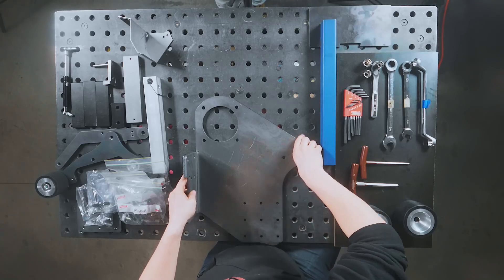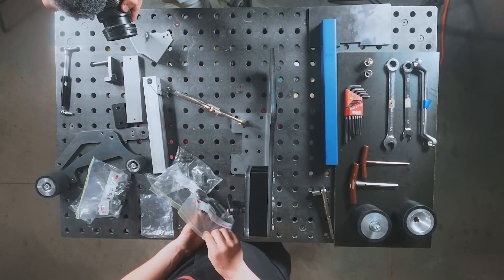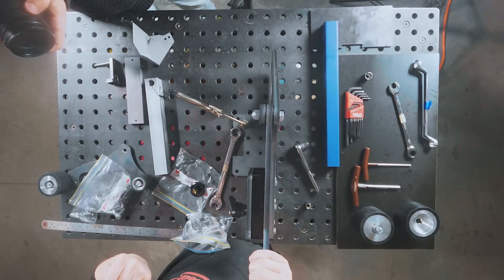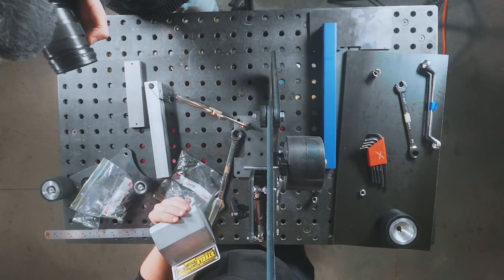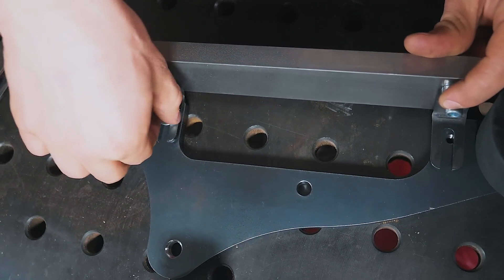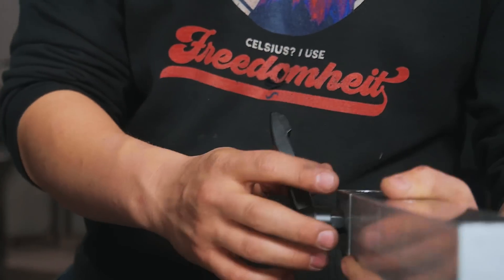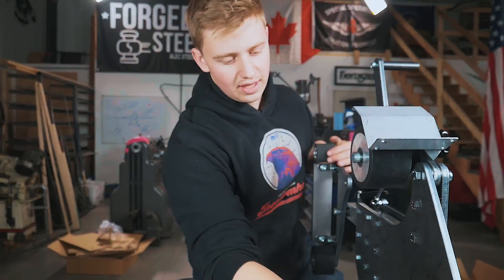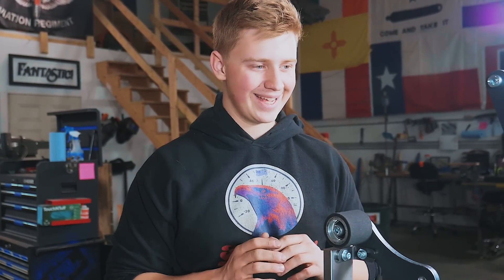2x72" Steele Kit Grinder - Unboxing and Assembly Tutorial